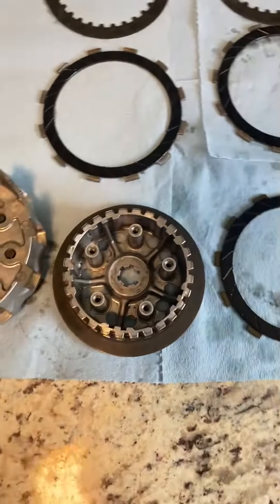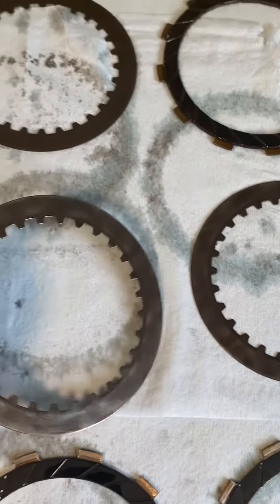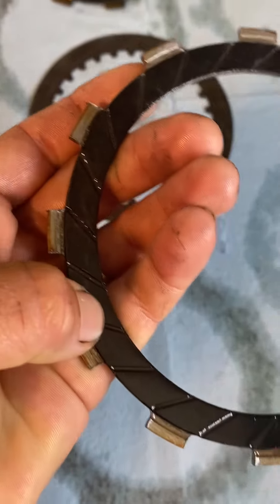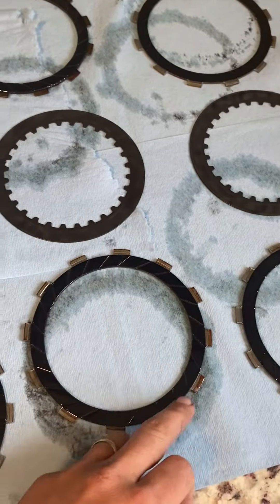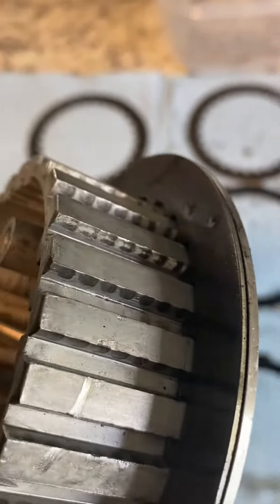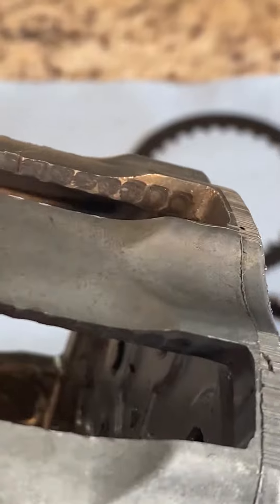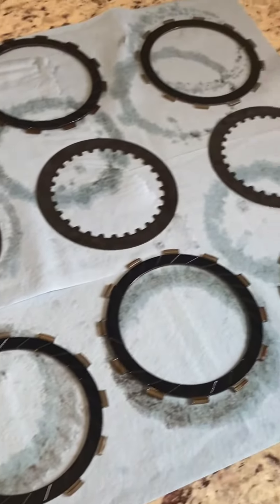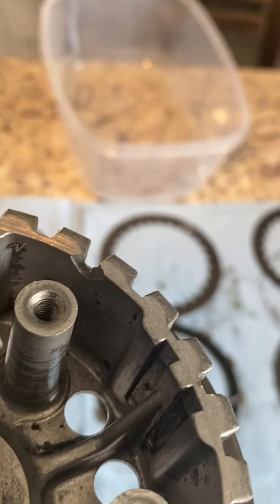2001 Suzuki RM125. -clutch problems/sticky clutch